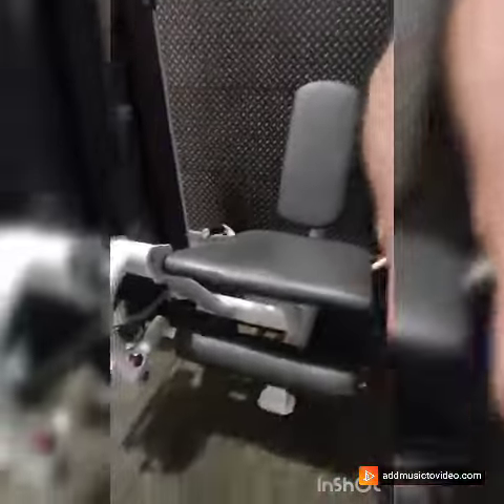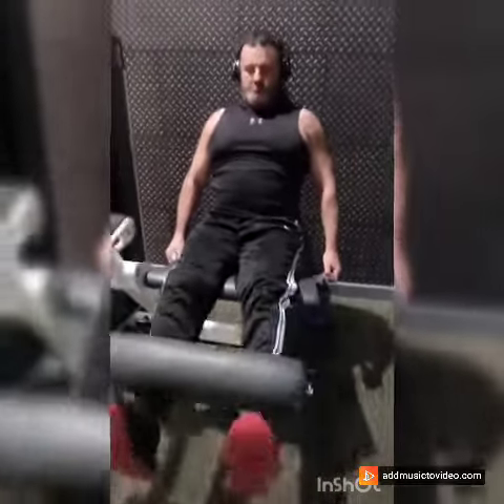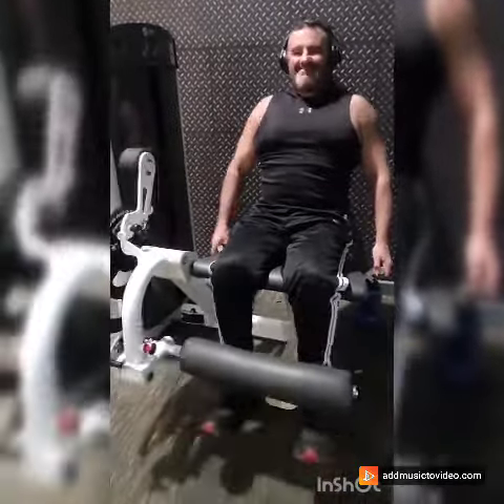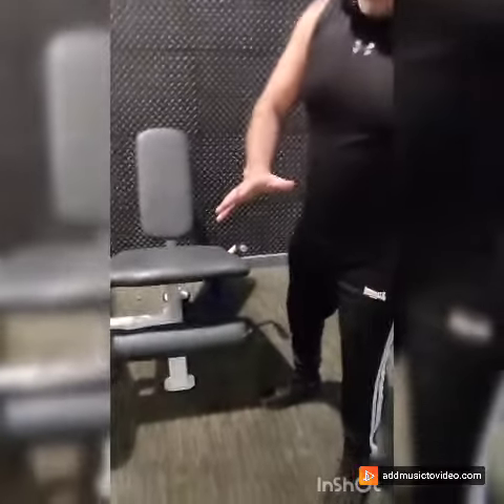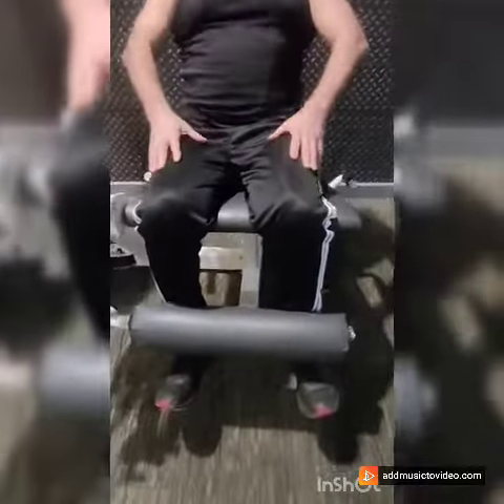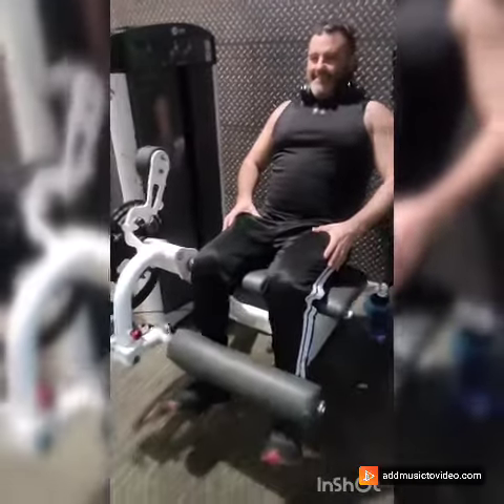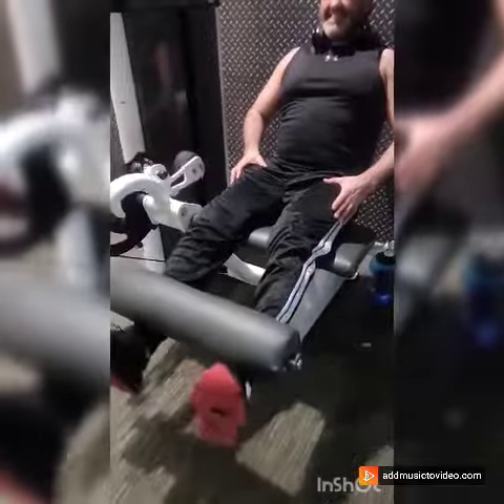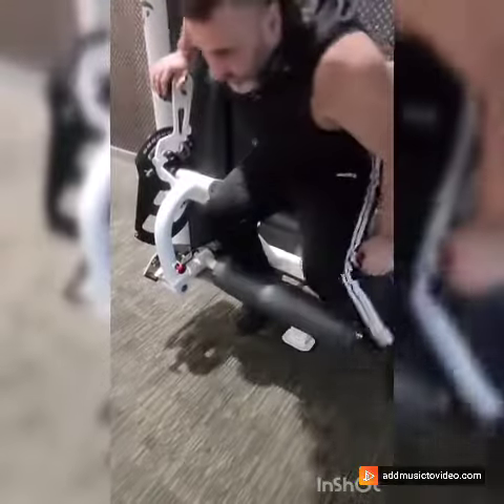sample legs day 1